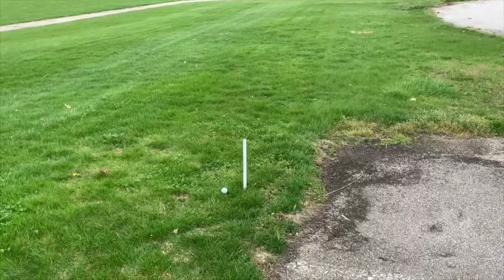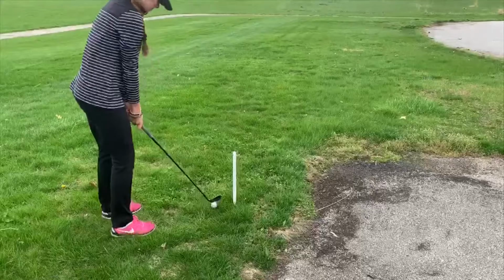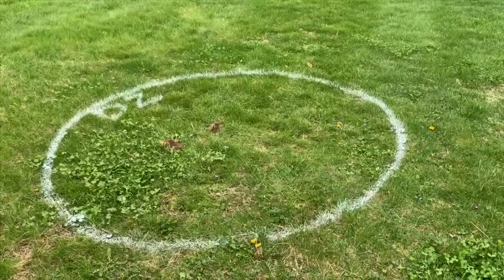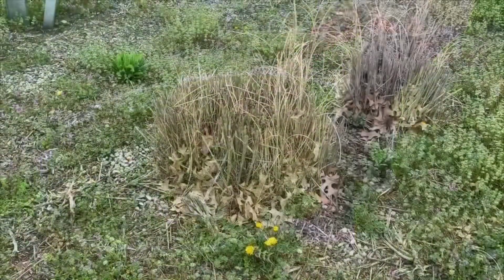RULES READY - Rule #8